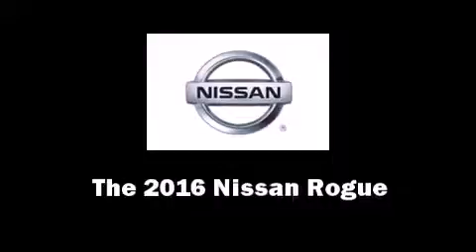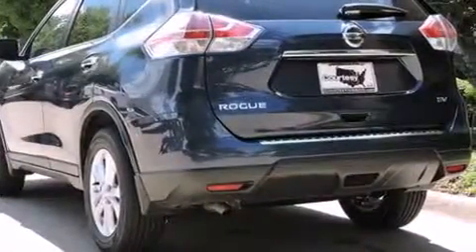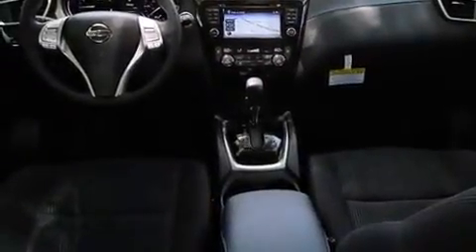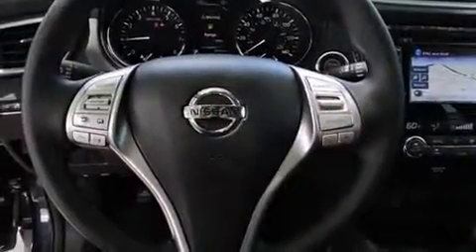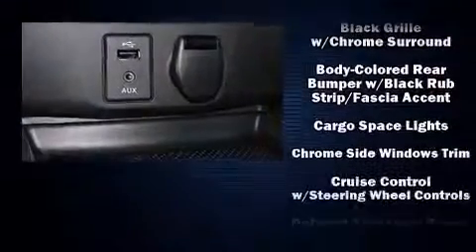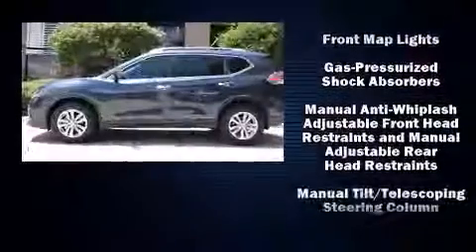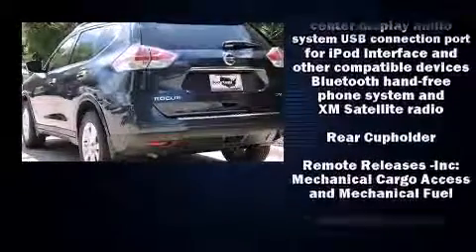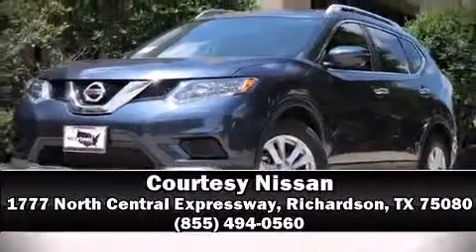2016 Nissan Rogue SV in Richardson, TX 75080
Courtesy Nissan
1777 North Central Expressway

The 2016 Nissan Rogue. Smooth gearshifts are achieved thanks to the 2.5 liter 4 cylinder engine, and for added security, dynamic Stability Control supplements the drivetrain. It distinguishes itself from the competition with features such as: 1-touch window functionality, front bucket seats, fully automatic headlights, tilt steering wheel, an overhead console, rear wipers, and remote keyless entry. Audio features include a CD player with MP3 capability, and 6 well positioned speakers. Nissan ensures the safety and security of its passengers with equipment such as: dual front impact airbags, front SIDE impact airbags, traction control, brake assist, anti-whiplash front head restraints, a panic alarm, and 4 wheel disc brakes with ABS. We pride ourselves on providing excellent customer service. Please don't hesitate to give us a call.